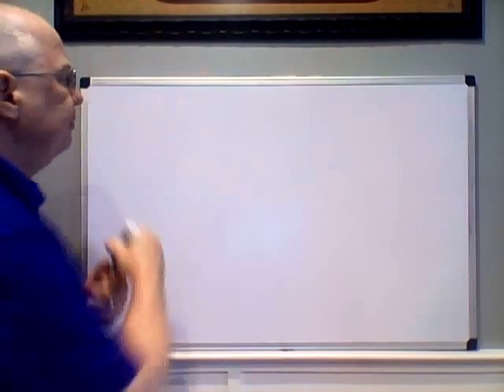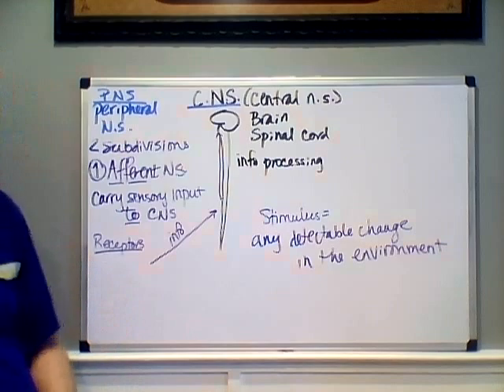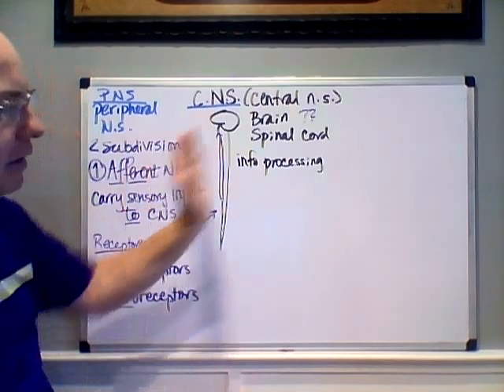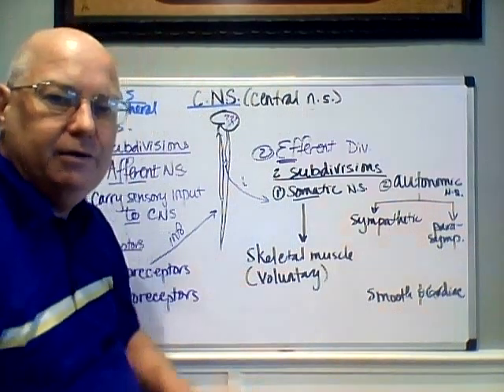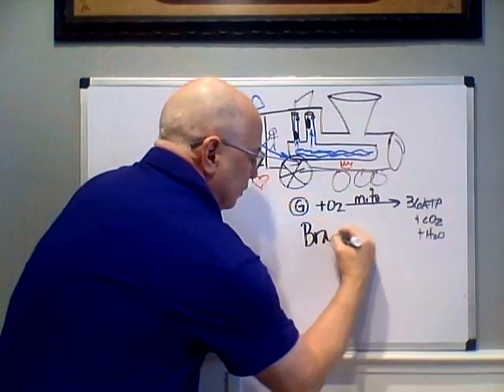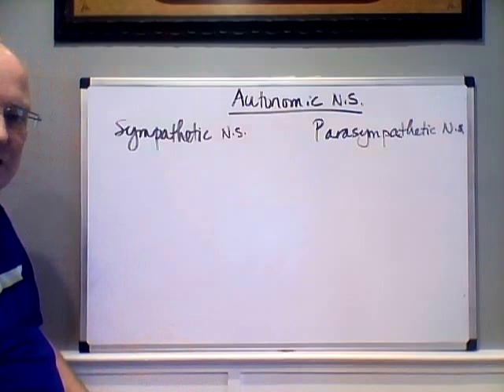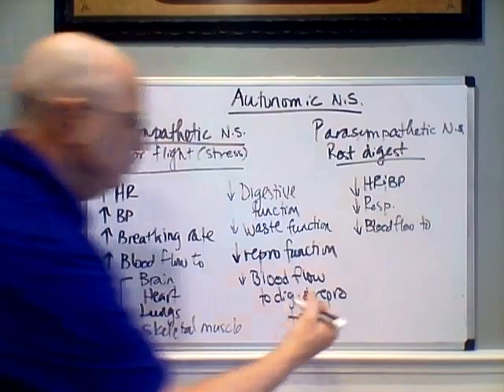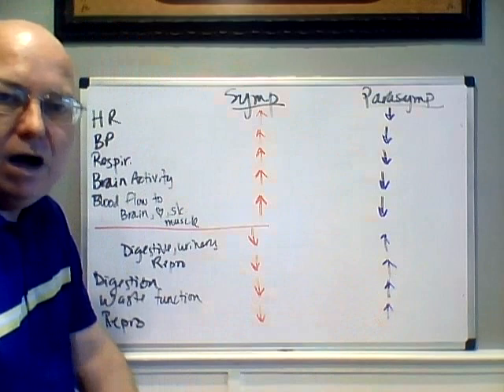Professor Long - Nervous System Lecture 1, Organization of the Nervous System